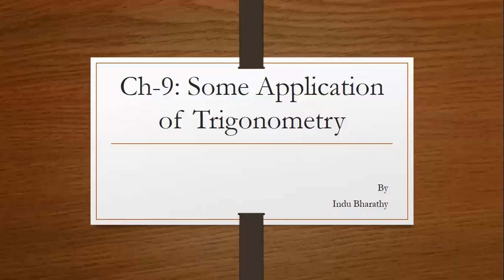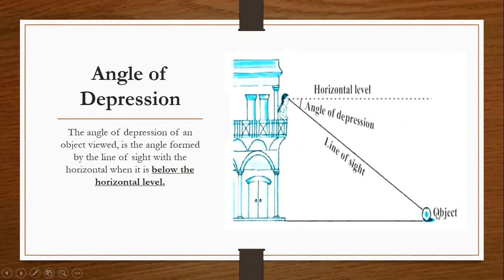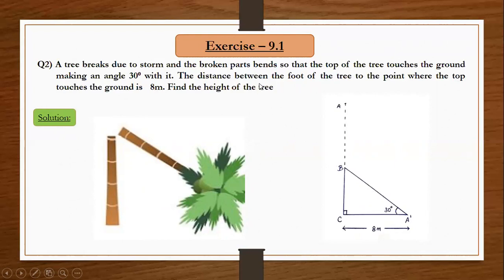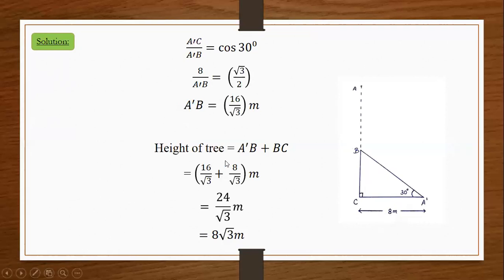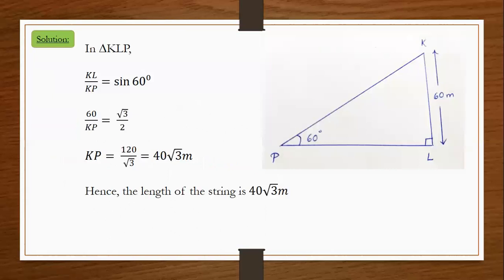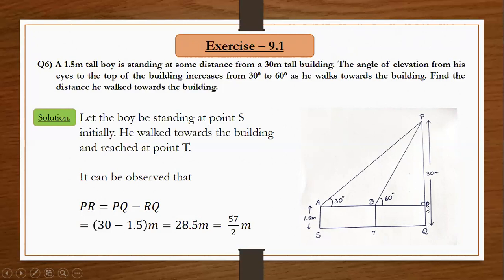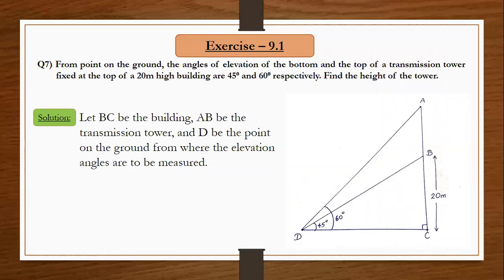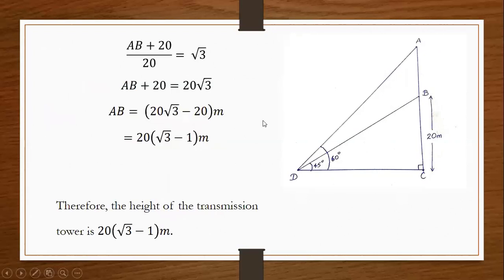Grade X Maths Ch 9 Some Application of Trigonometry Part 1